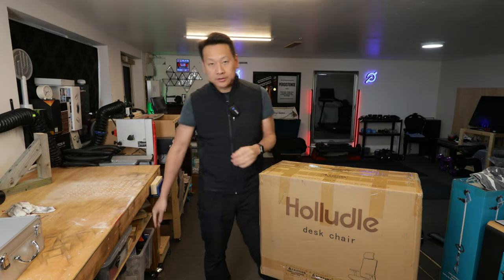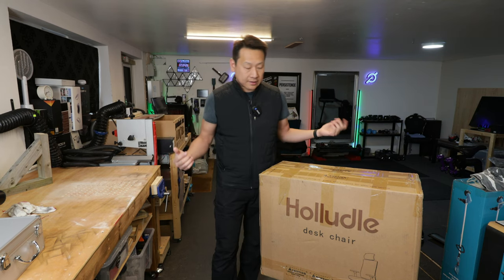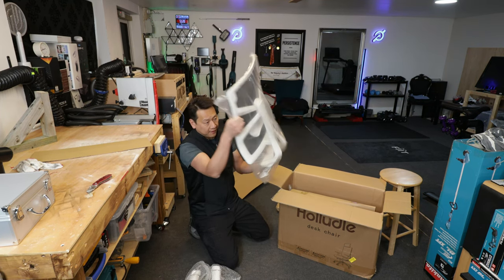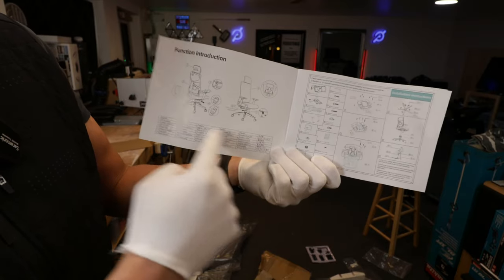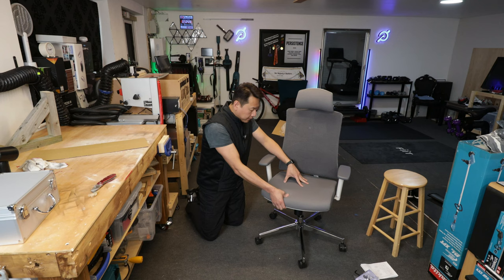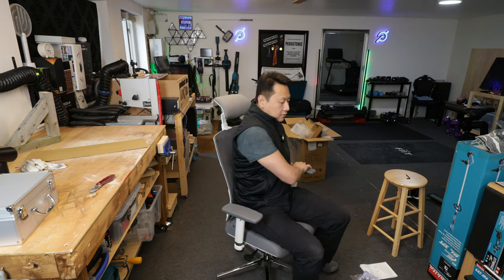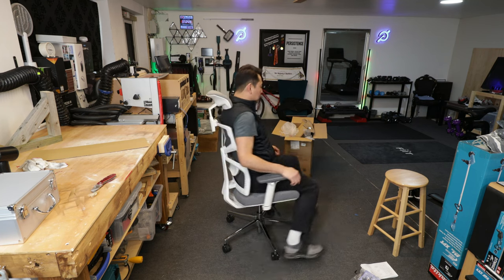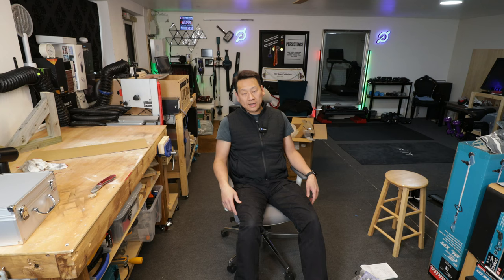HOLLUDLE Ergonomic Office Chair with Adaptive Backrest review by Benson Chik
I have been using gaming chairs for a long time and time to test out a ergonomic office chair at my computer desk. Is it any good? Lets find out!

2:00 Unboxing
3:45 Installation
4:44 Product demo
8:57 Holludle vs Gaming chair